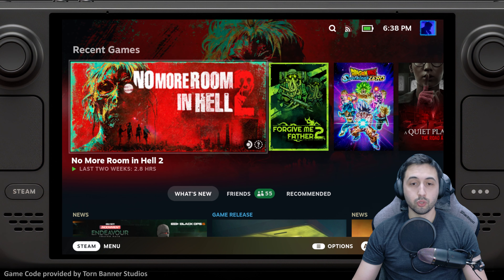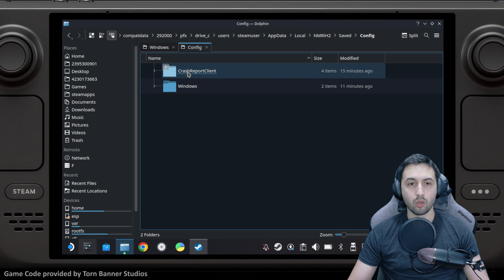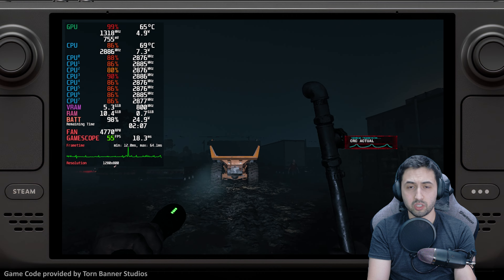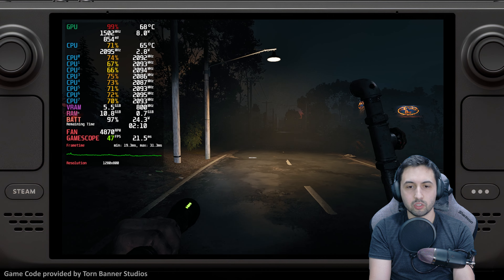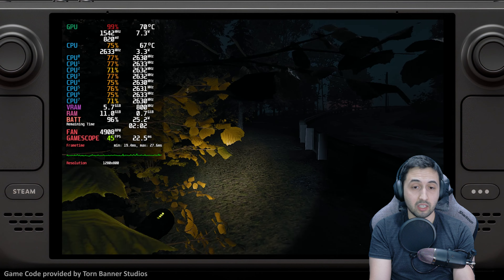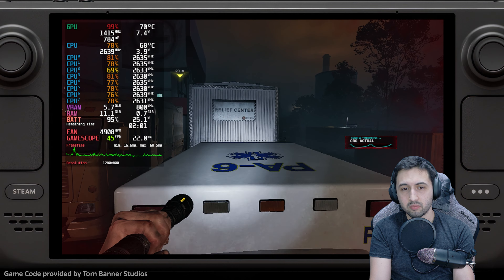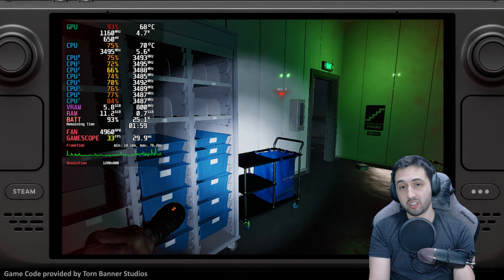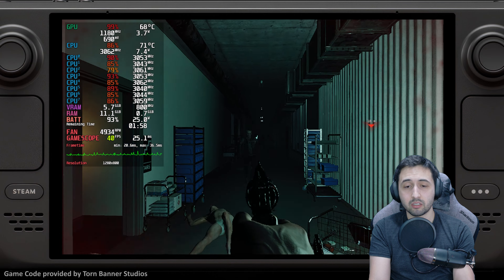No More Room In Hell 2 on Steam Deck still needs cooking...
Game code provided by Torn Banner Studios

👉Steam Deck + 1TB NVMe SSD

👉Dock used: BenQ BeCreatus GR10 - HDMI 2.1

👉Cheaper Dock: JSAUX Docking Station 6-in-1

Peripherals and Gear:

👉OBSBOT Tiny 2 Lite 4K Webcam (face cam)

👉Elgato 4K60 Pro MK.2 Capture Card

00:00 - Overview
00:28 - How To Fix Black Screen Issue
01:32 - Settings used and Gamepad Fix
02:13 - FSR Performance
03:10 - FSR Quality (Recommended)
05:30 - Thoughts